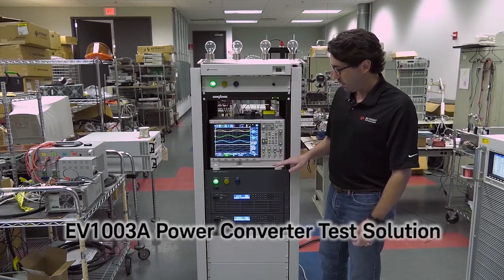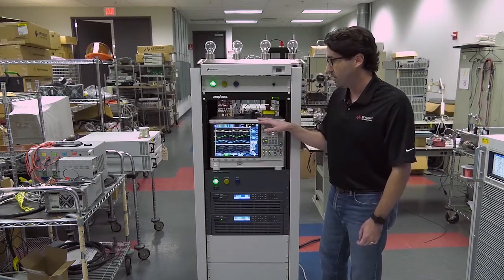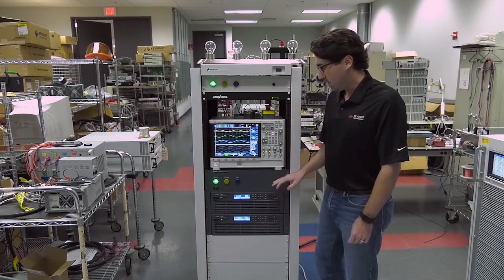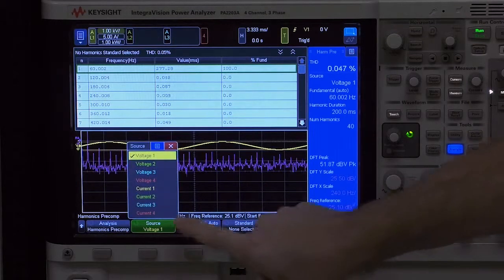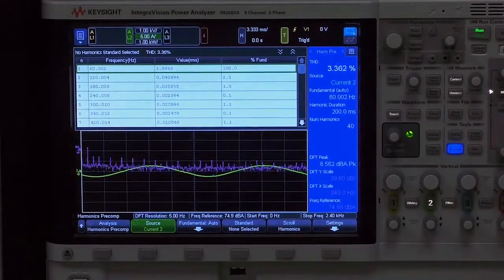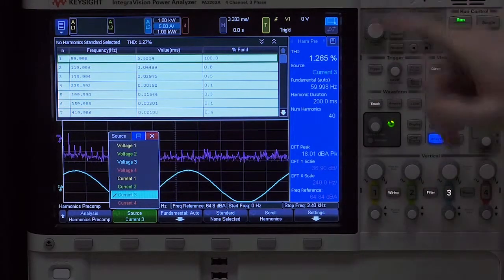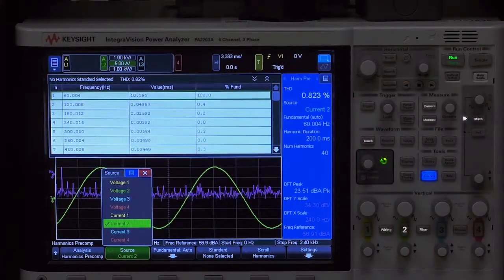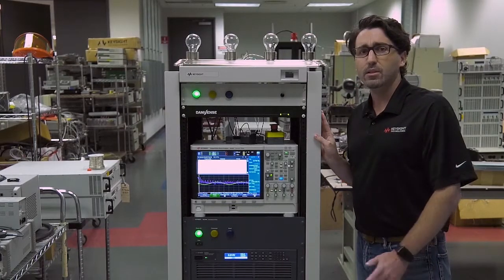Keysight Netzgeräte der RP7900A-Serie – als Stromquelle oder elektr. Last verwenden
Ein bidirektionales Keysight DC Netzgerät der RP7900A-Serie vereint leistungsstarke Gleichstromquelle und regenerative, elektronische Last in einem Gerät (2-Quadranten-Modus). Seine integrierten Sicherheitsfunktionen schützen sowohl Anwender als auch Prüfling, sodass selbst kritische Batteriezustände gefahrlos emuliert werden können. Die vom Prüfobjekt abgegebene, überschüssige Energie kann verlustarm ins Versorgernetz zurückgespeist werden, wodurch sich die Energiekosten für Stromverbrauch und Kühlung senken lassen.

Das regenerative Energiesystem der RP7900A-Serie kann bis zu 100 % seines Nennstroms auf unbestimmte Zeit kontinuierlich senken. Die Übergänge zwischen Quell- und Senkstrom erfolgen nahtlos und ohne Änderung des Ausgangsverhaltens. Mit der Batterie-Emulationsfunktion können unterschiedliche Leistungs- und Belastungsbedingungen simuliert werden, was eine realistische Charakterisierung der Batteriekapazität und der Betriebsdauer ermöglicht. Programmierbare Widerstände berücksichtigen die reellen Ausgangsimpedanzen einer Batterie und emulieren so deren Betrieb in unterschiedlichen Ladezuständen.

Keysight EV1003A | Leistungswandler-Testlösung für hybrid-elektrische (HEV) und elektrische Fahrzeuge (EV).

Das Testen in der Hochleistungsumgebung von HEV/EV-Komponenten (Hybrid Electric Vehicle/Electric Vehicle) erfordert nicht nur ein intelligentes Testsystem, sondern aufgrund der hohen Spannungen und Ströme auch ein besonderes Sicherheitskonzept. Neben reinen Performance-Tests steht z. B. auch die Emulation von Batterien und realen Lade- / Entladeszenarien im Fokus. Die ganzheitliche Power-Converter-Testlösung EV1003A von Keysight integriert das bidirektionale Powersystem der RP7900A-Serie, das Sicherungssystem SD1000A mit Notabschaltung (Safety Disconnect System) sowie einen Leistungsanalysator der PA2200-Serie.

Verwenden Sie ein Power-System der RP7900A-Serie und das Leistungswandler-Testsystem EV1003A als Stromquelle oder als elektronische Last, genauso wie eine Batterie.